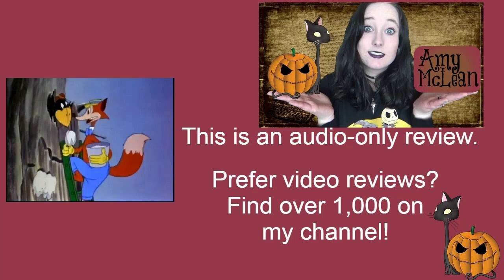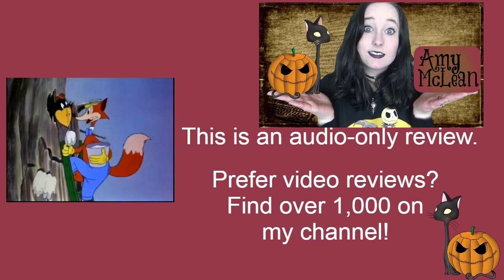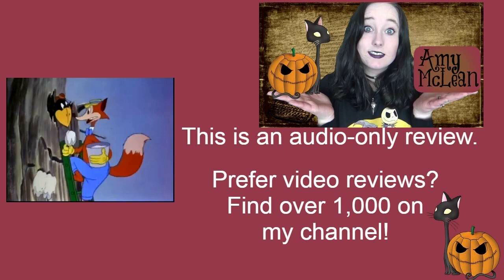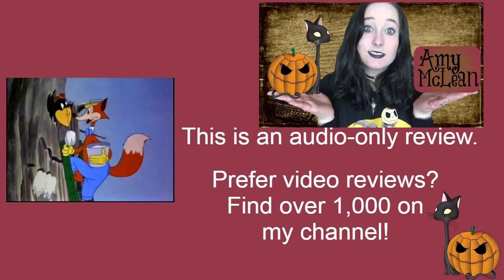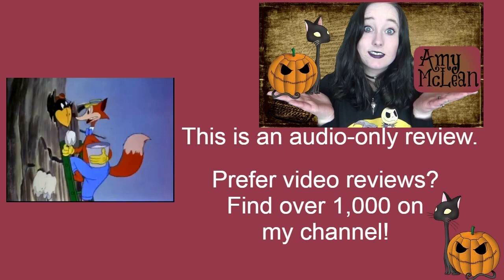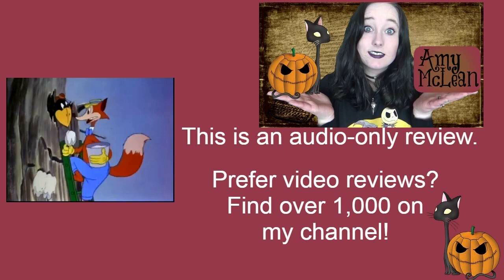Tree for Two 1943 Fox and Crow Cartoon Short Film | Review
MY BOOKS What's your review of the 1943 Fox and Crow cartoon short film Tree for Two? It's directed by Bob Wickersham. [OPEN FOR LINKS AND FACTS!] TreeforTwo Fox Crow Do you want to watch Tree for Two? Did you enjoy the full movie or just parts of it? Scroll down for more information!

Amy McLean

About Tree for Two 1943

Wondering where to watch Tree for Two? Most of the films and TV shows I review can be found on Amazon Prime, Netflix, DVD, or blu-ray.

Director: Bob Wickersham
Writer: Sam Cobean

Cast and Characters:
Frank Graham

Production Companies
Columbia Pictures
Screen Gems